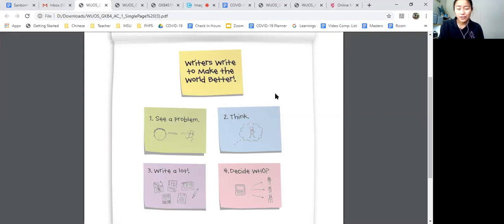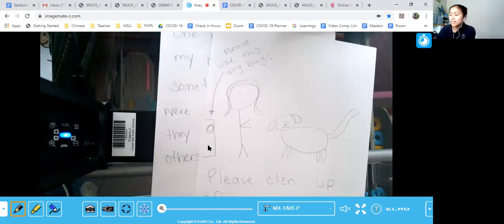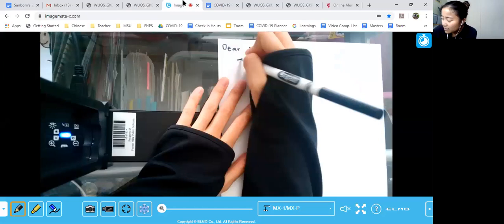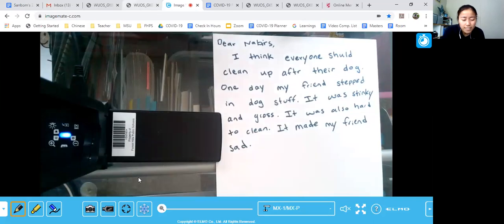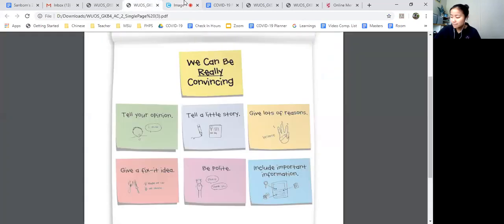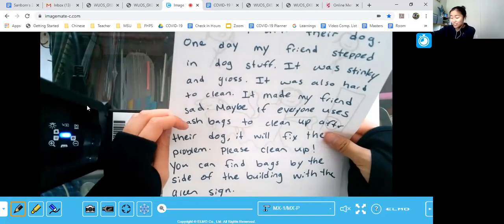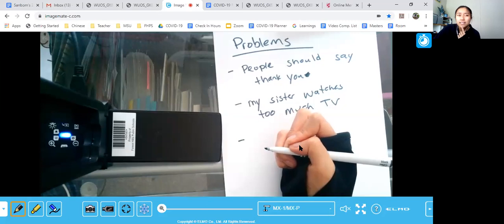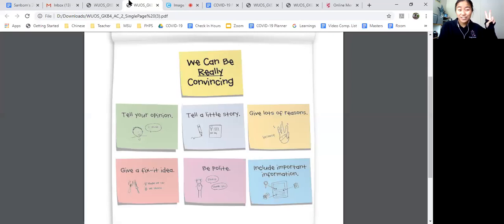Writing: Persuasion Texts (Rewriting Old Pieces and Brainstorming Lists)